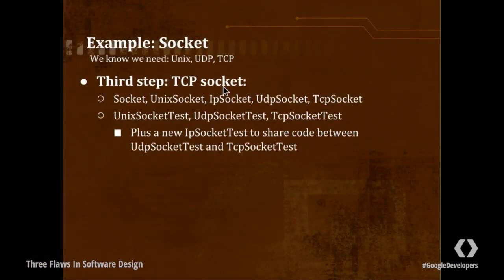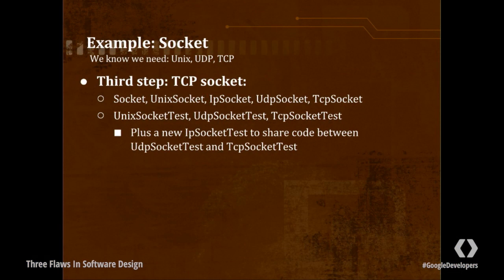Three Flaws in Software Design - Part 4: Incremental Development & Design + Wrap-up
In the final installment of the series, Jeremy Walker & Max Kanat-Alexander discuss a development process that allows one to avoid the Three Flaws of Software Design from Max's book Code Simplicity: The Fundamentals of Software.